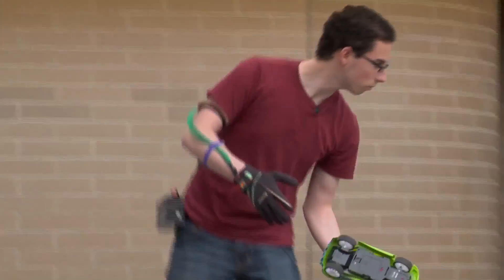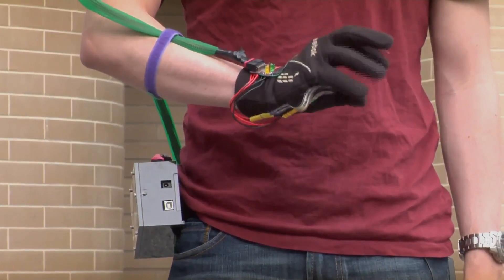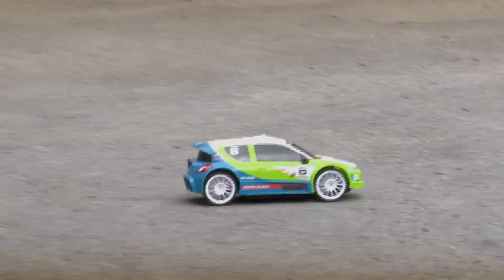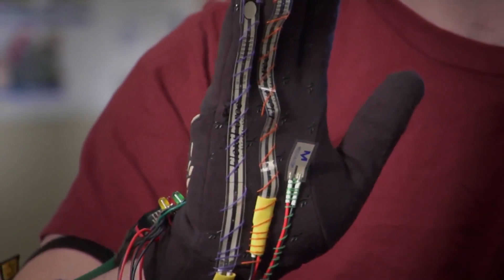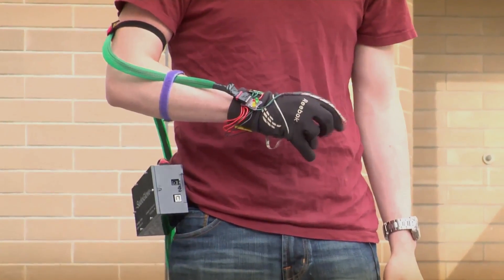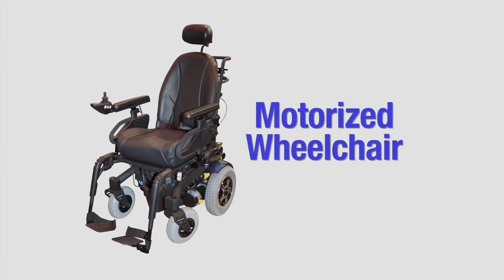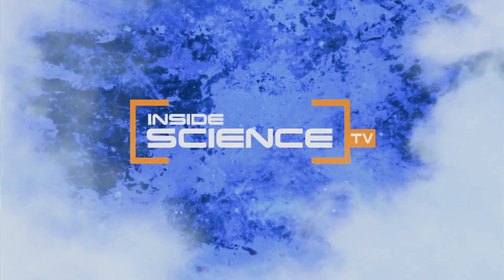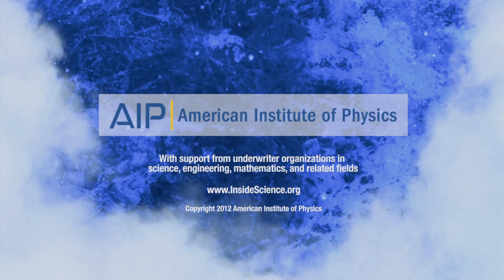SudoGlove Points Remote Controls Towards a More Natural Future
Electrical engineering students designed a special glove that can act as a simpler, more natural remote control for a variety of different devices. From Inside Science TV, supported by the American Institute of Physics and a group of science, technology, engineering and mathematics societies.
 Series: "Inside Science TV" [Science] [Show ID: 25565]